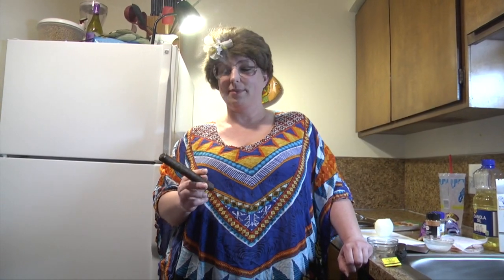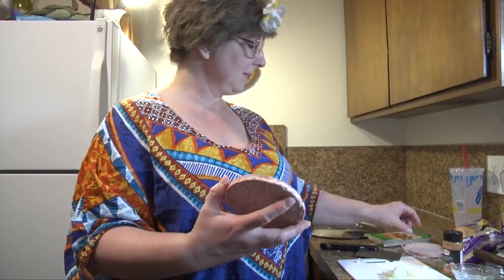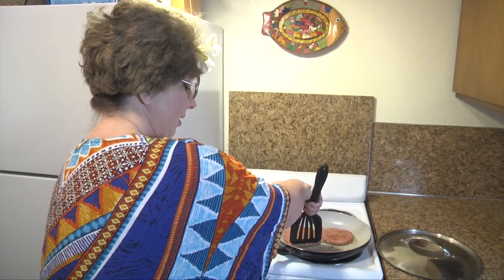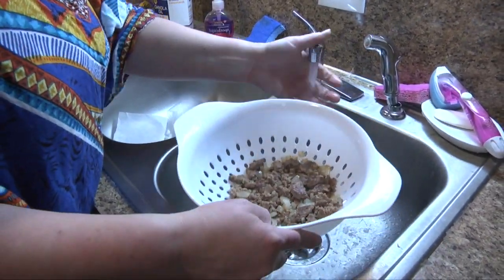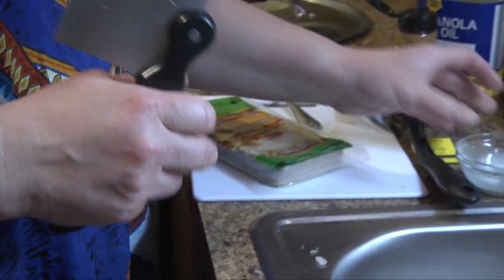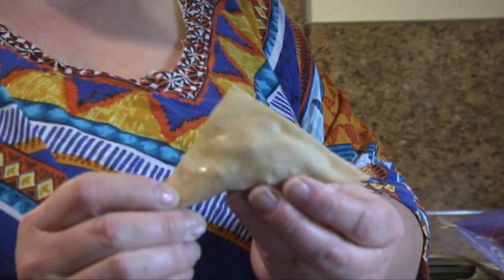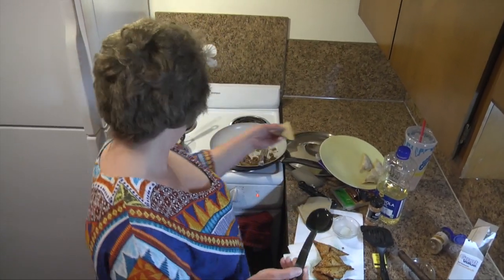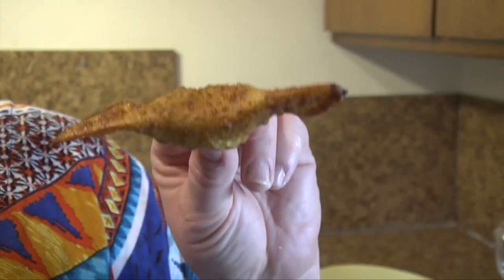Deep Fried "Cheeseburger" Wontons (Delicious Cooking Recipes)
Trailer Park Cookin" with Genie B. Delishus is the cooking show that features easy-to-make, low-budget, scrumptious recipes that are right outta the Trailer Park. Now, this AINT no health food show! These recipes are down right greasy, loaded with salt, fattening, high-calorie, loaded with sugar, fun, creative recipes. In this episode, Genie B. Delishus shows you how to make her recipe for "Deep Fried Cheeseburger Won Tons".

I am not a professional Chef, I'm just a home-cookin woman!
-Genie B.